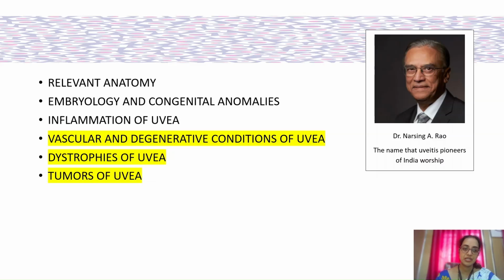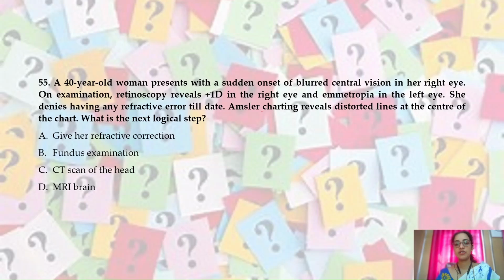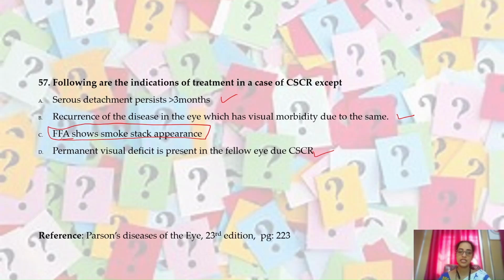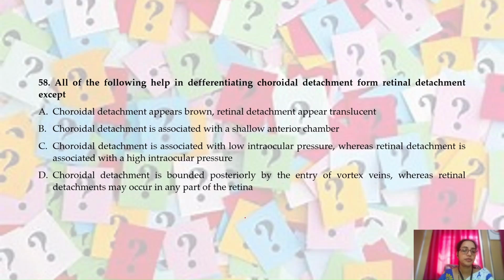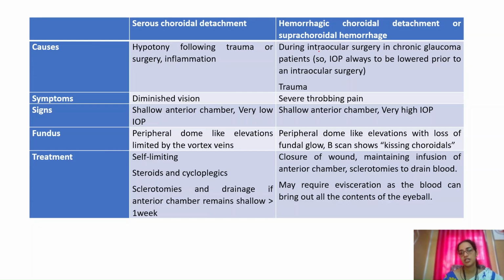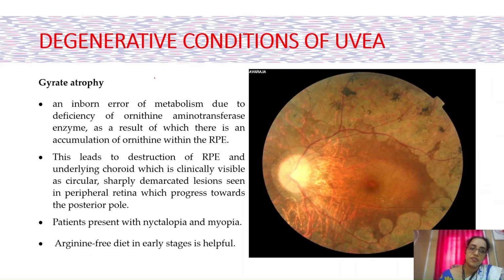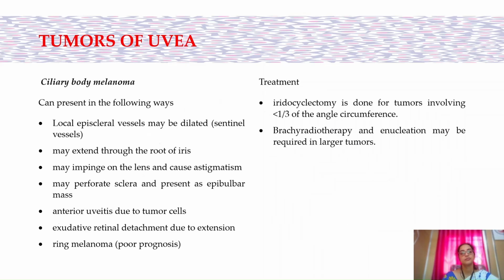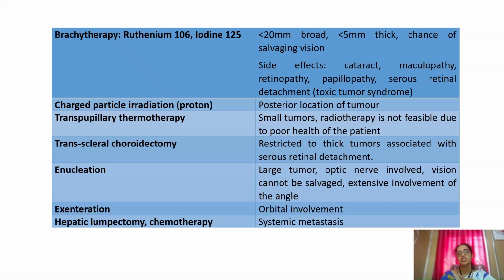UVEA 9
Welcome to NExT level Ophthalmology! This class is about miscellaneous topics in UVEA- central serous chorioretinopathy, degenerative conditions of the uvea, and tumors.